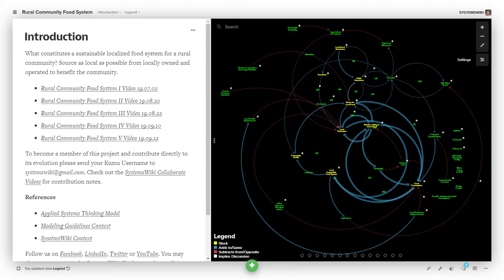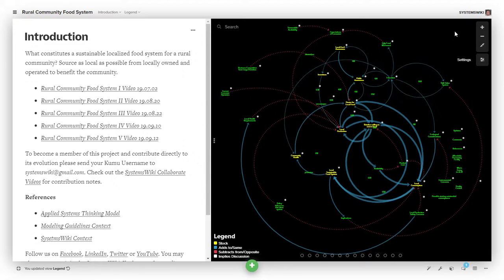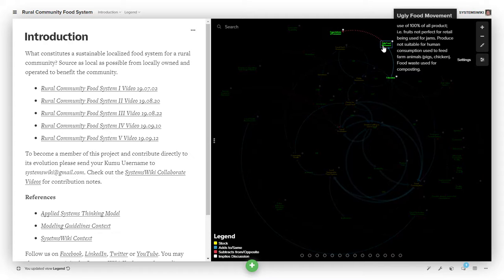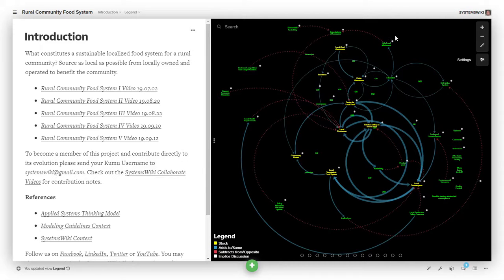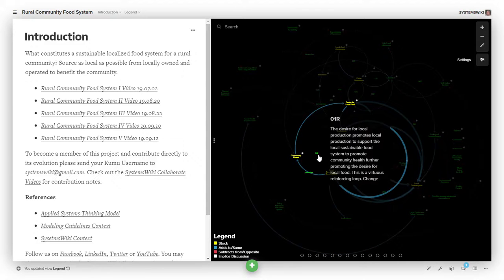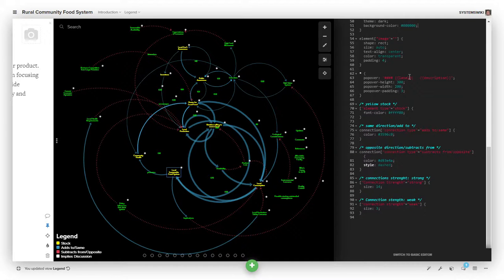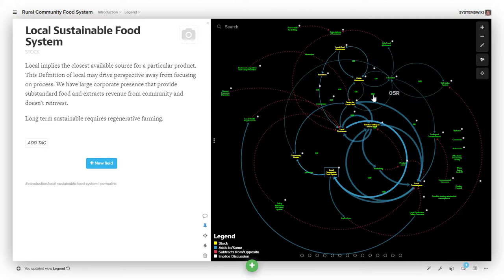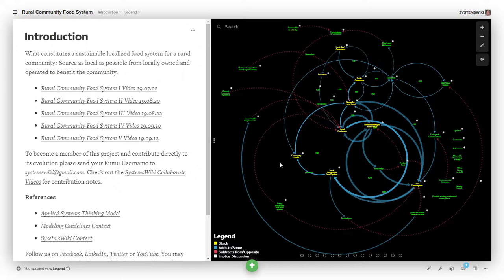SystemsWiki Collaborate/Popover xRev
What is a Popover and why did we implement them.